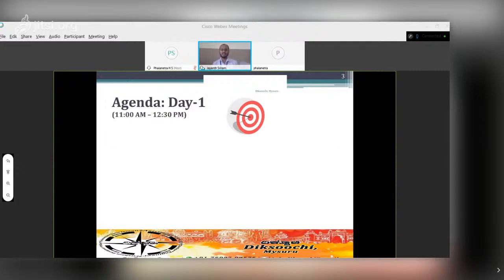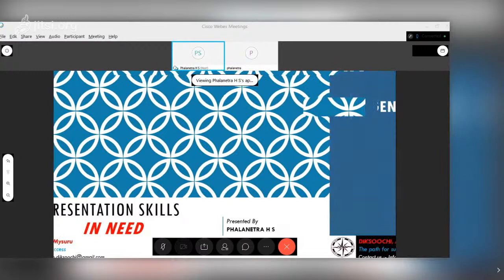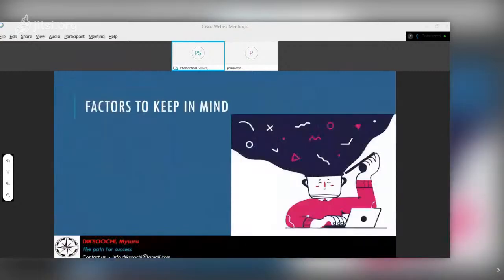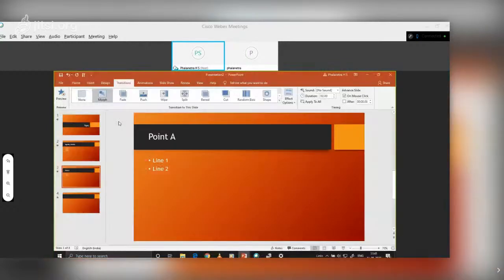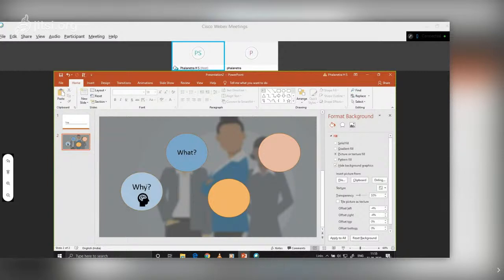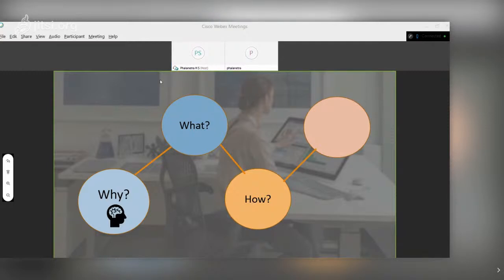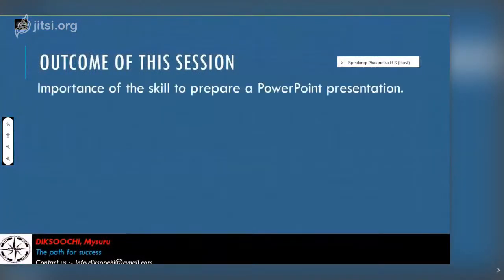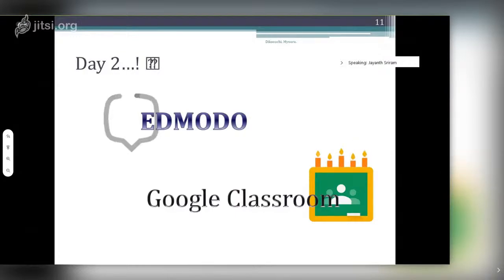Day 1: 3-Days Webinar FDP by Diksoochi, Mysuru.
Through a survey it’s been found that, many teachers/faculties are finding it very difficult to transform from the formal method of teaching to the digital era. So, we bring in this 3-Days Free Webinar: where we give an opportunity to the teachers and faculties to learn the easiest way to transform to the digital life of teaching.

3-Days Program (11:00 AM to 12:30PM):

Day 1: An idea to make our presentations more attractive and interesting, over the regular static presentations (PPTs)

Speaker for Day 1: Mr. Phalanetra.